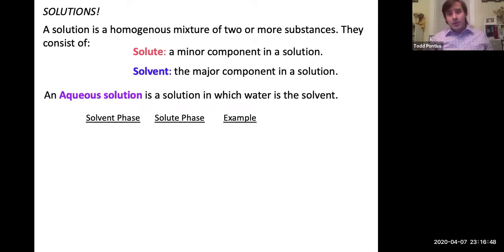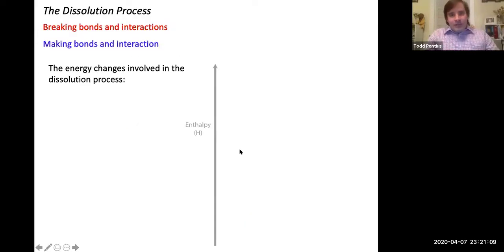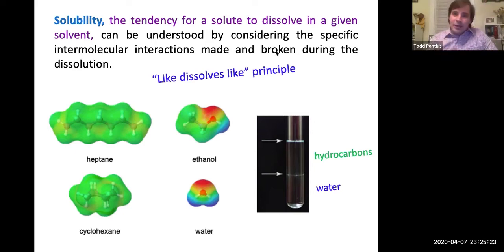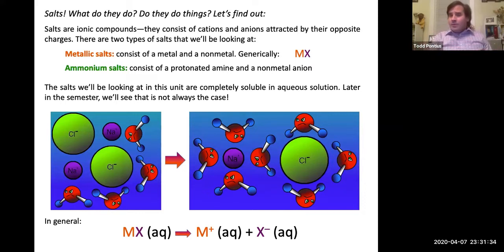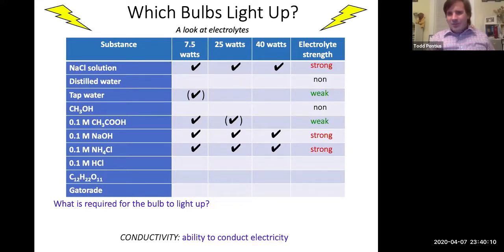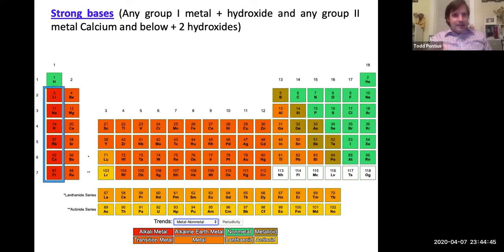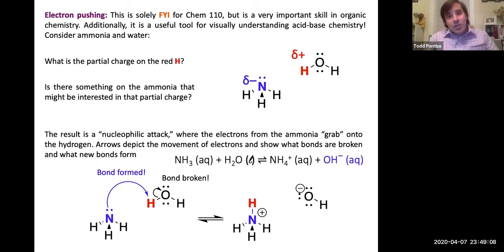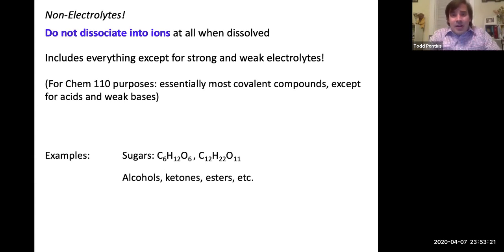Solutions and Electrolytes!